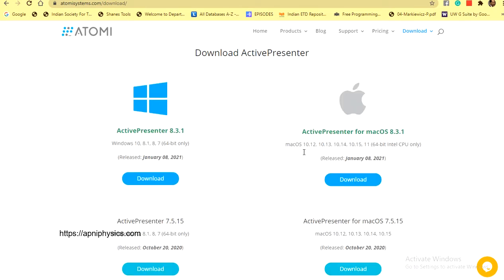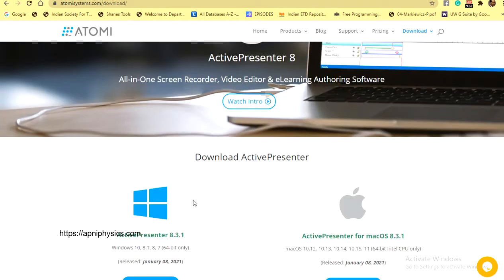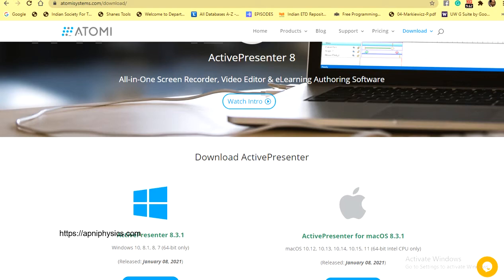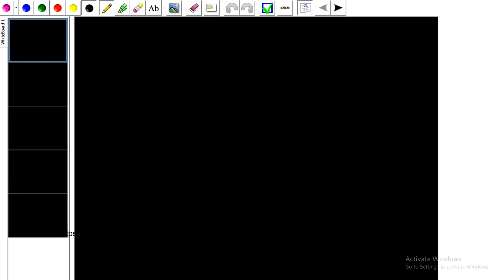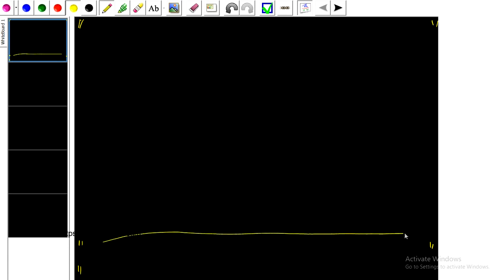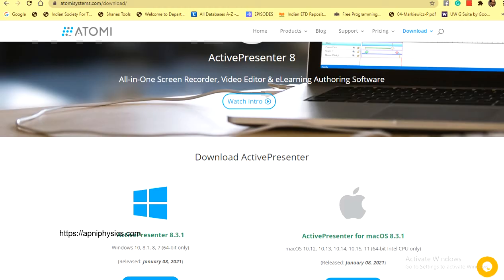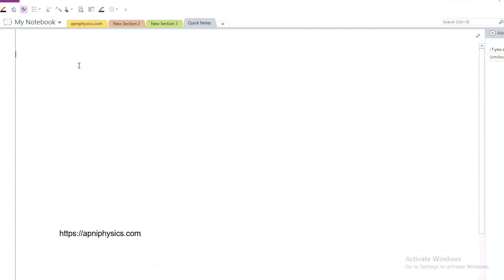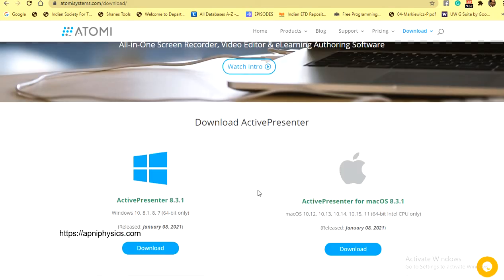Active Presenter best Screen Recorder for Online Teaching |Master apni Physics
Best screen recorder free for teachers, easy to use to record the screen.
The active presenter can be used to edit the videos.

Best buy graphics tablet Check These 3 Points Before You Buy Graphics tablet for Online Teaching. A Computer Input Device for digital writing.
BUY Teaching Tools for Online Videos:
GRAPHICS TABLET:
Wacom CTL-6100WL/E0-CX New Intuos Medium Bluetooth Pen Tablet (Pistachio)
OR
Huion H610 Pro V2 Graphics Drawing Pen Tablet

WEBCAM:
Logitech C270 HD Webcam

MICROPHONE:
Boya By-M1 Omni Directional Camera Lavalier Condenser Microphone